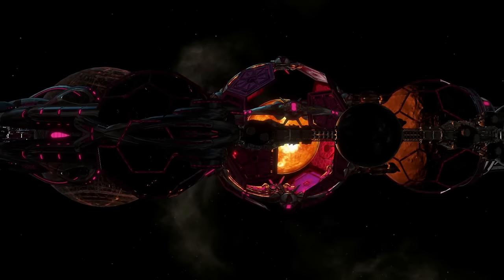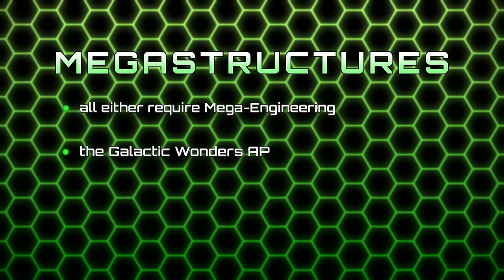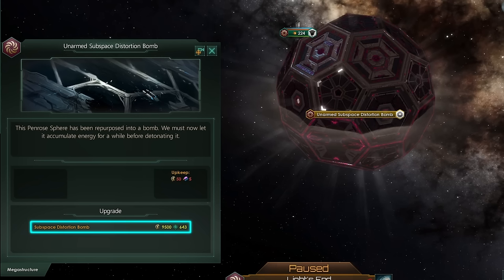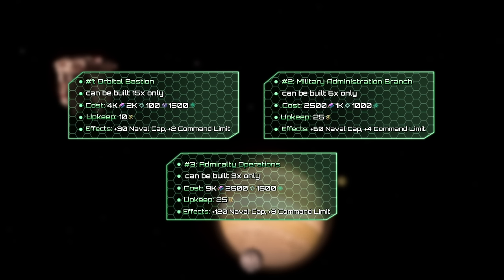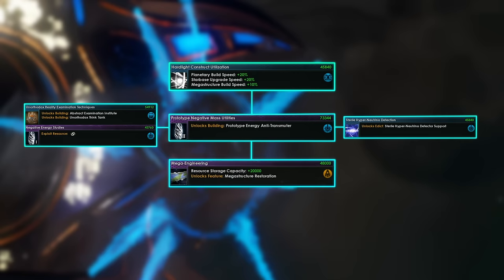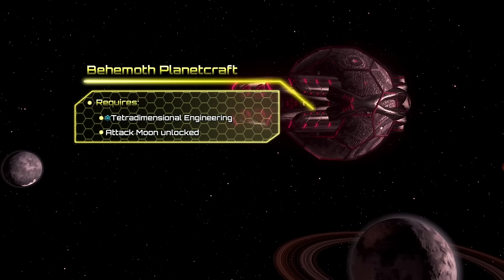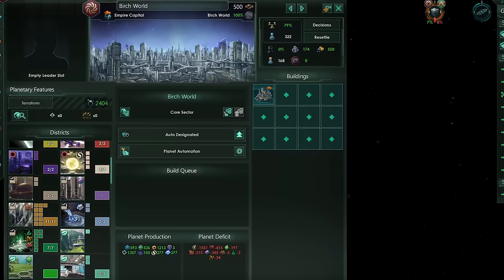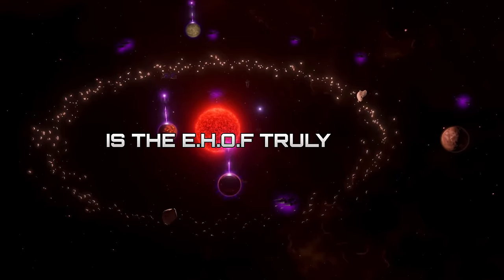Everything About GIGASTRUCTURES! | Gigastructural Engineering & More Mod Showcase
A video showcasing Gigastructural Engineering & More, a mod originally made by Elowiny, now maintained by TTFTCUTS, Bread, and numerous others. This video focuses exclusively on the "gigastructure" aspect of the mod.

If you like the content I make, you can leave a one time donation using this hosted button!

Timestamps:
0:00 Kilostructures - Introduction
0:45 Science Kilostructures
01:45 Terraforming Kilostructures
03:26 Habitable Kilostructrures
05:09 Asteroid Kilostructures
06:17 Megastructures - Introduction
06:52 Resource Megastructures
11:06 Star-related Megastructures?
14:04 Habitable Megastructures
16:42 Military Megastructures
21:29 Ascension Megastructures
23:51 EHOF related stuff
27:53 Gigastructures - Introduction
28:32 Gigastructural Constructs unlockables
31:04 Remaining Low-Tier Gigastructures
34:20 High-Tier Gigastructures
38:08 Terastructures
41:57 Miscellenious Megastructures
43:10 Other Features